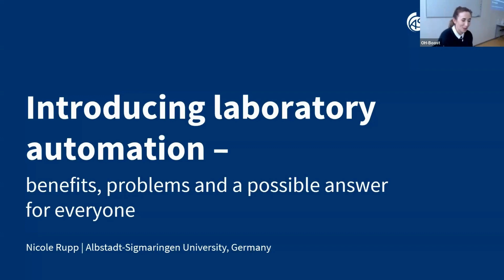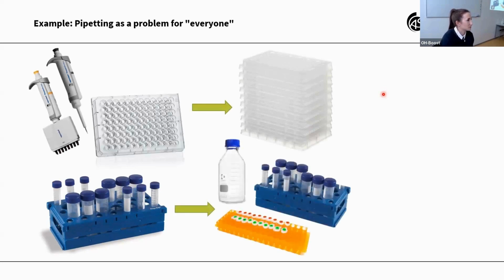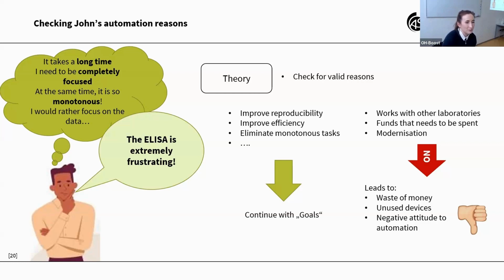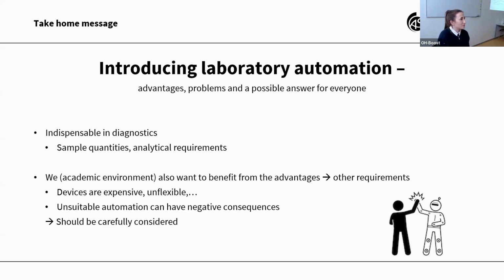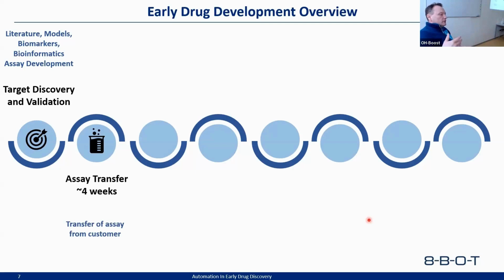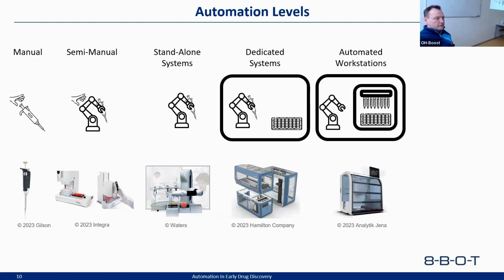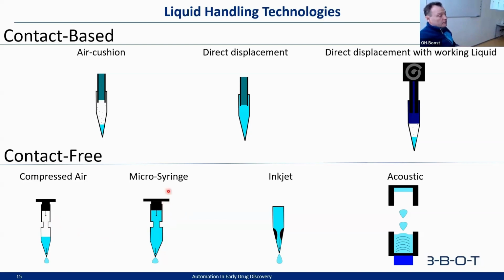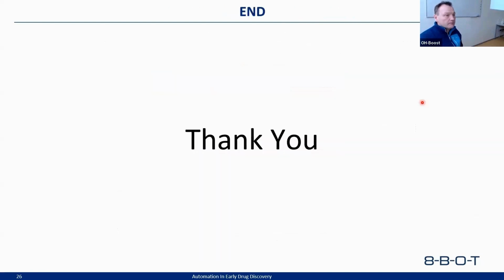Guest Lectures of Nicole Rupp and Michael Köppl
Speakers:
Nicole Rupp, Albstadt-Sigmaringen University, Germany
Michael Köppl, stemick-lab, Germany

14th of February 2024, Zoomedicum, Tartu Estonia

Funded by the European Union through HORIZON Coordination and Support Actions under grant agreement № 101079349 “Boosting the One Health Research Excellence and Management Capacity of the Estonian University of Life Sciences.

Views and opinions expressed are however those of the author(s) only and do not necessarily reflect those of the European Union or European Research Executive Agency. Neither the European Union nor the granting authority can be held responsible for them.